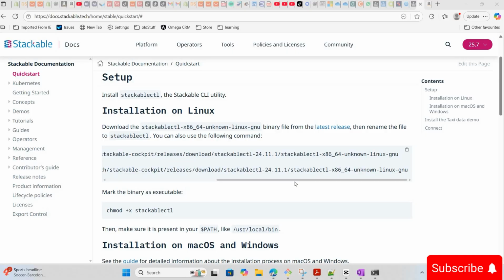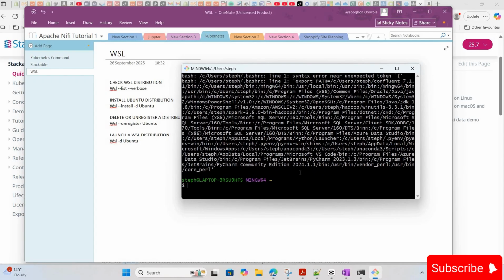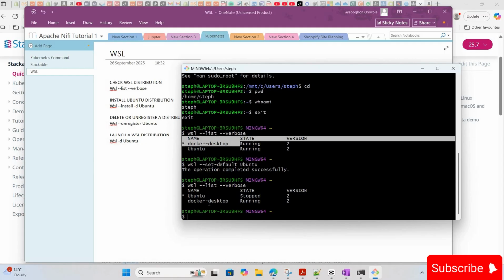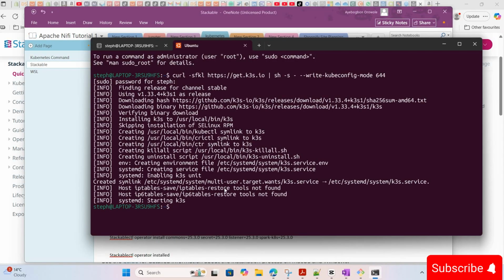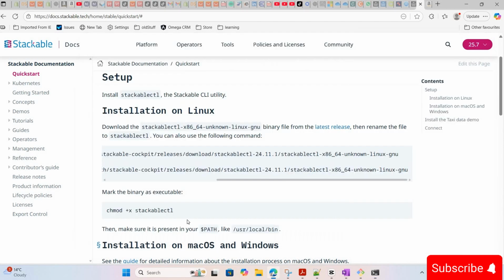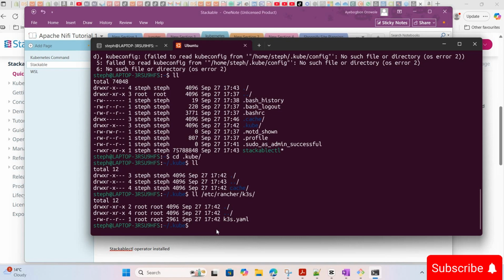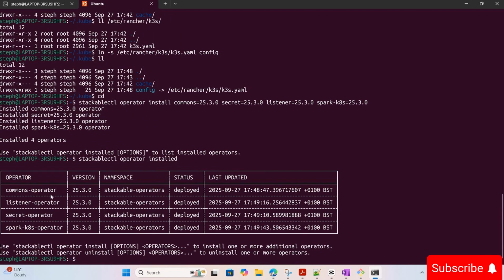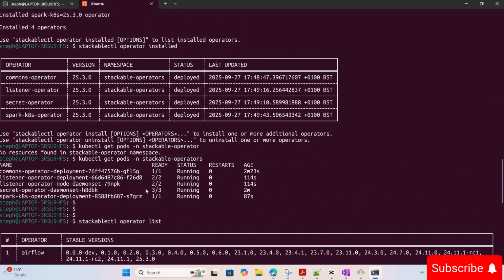Install Stackable Operators on WSL + Kubernetes Full Setup Tutorial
Learn how to install Ubuntu on WSL, set up a Kubernetes cluster, and deploy Stackable operators step-by-step! Whether you're a data engineer, DevOps enthusiast, or just exploring modern data platforms, this tutorial walks you through everything you need to get Stackable running locally using Windows Subsystem for Linux.
🔧 What you'll learn:
•  Installing Ubuntu distribution on WSL (Windows Subsystem for Linux)
•  Setting up a Kubernetes cluster using kind or k3s
•  Installing Stackable CLI and deploying Stackable operators
•  Verifying your Stackable setup and installing stackable operators
🚀 Why Stackable?
Stackable is a modular data platform built on open-source components like Apache Kafka, Trino, and Spark — perfect for scalable, cloud-native data pipelines.
📦 Tools used:
WSL • Ubuntu • Kubernetes • Stackable CLI • Helm